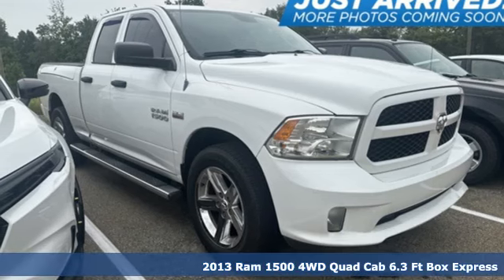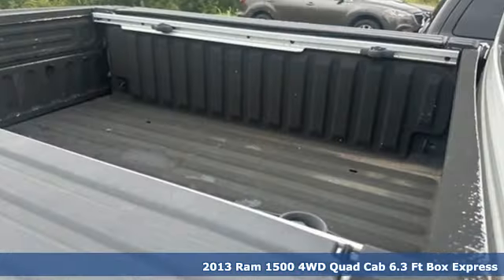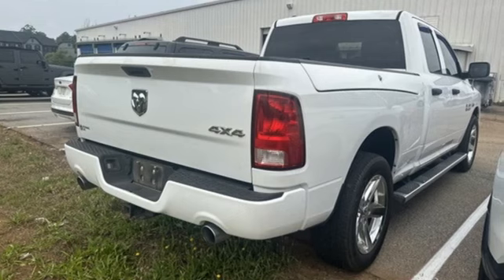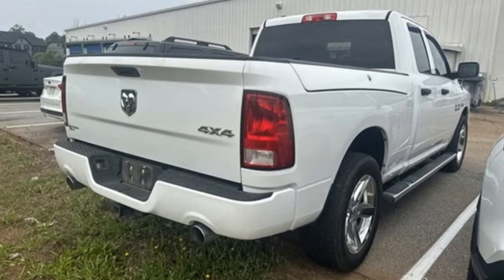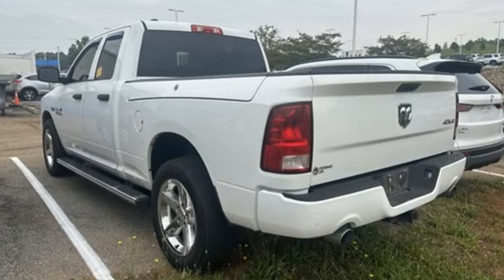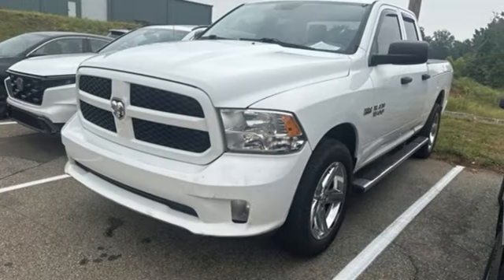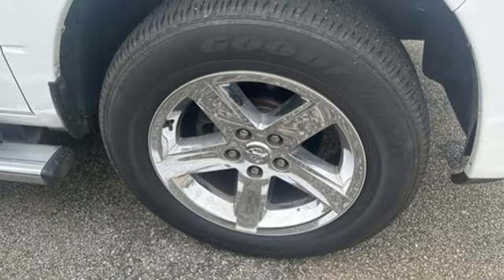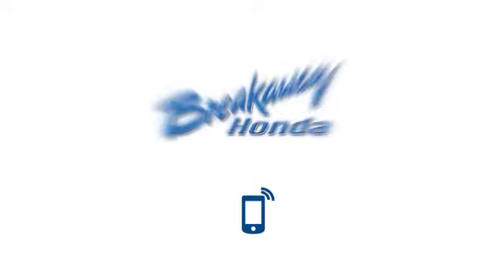Used 2013 Ram 1500 Greenville SC Easley, SC 231362B - SOLD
Year: 2013
Make: Ram
Model: 1500
Trim: Express
Engine: HEMI 5.7L V8 Multi Displacement VVT
Transmission: 6-Speed Automatic
Color: White
Interior: Black/Diesel Gray Interior
Mileage: 166000
Stock #: 231362B
VIN: 1C6RR7FT9DS573746

Address:
330 Woodruff Road